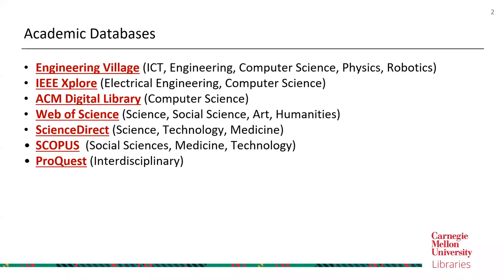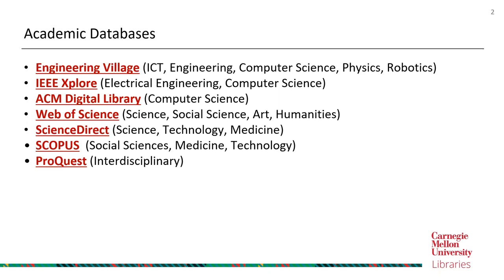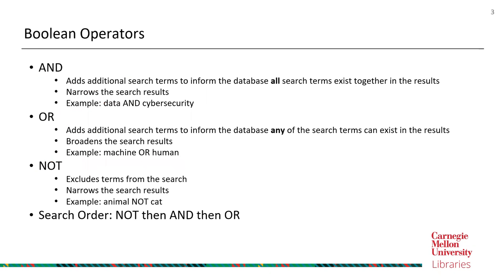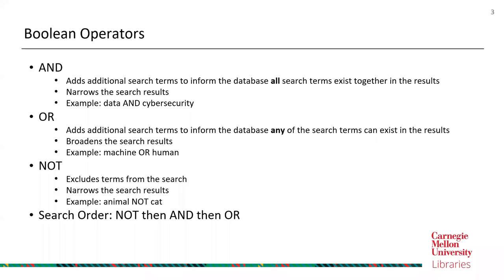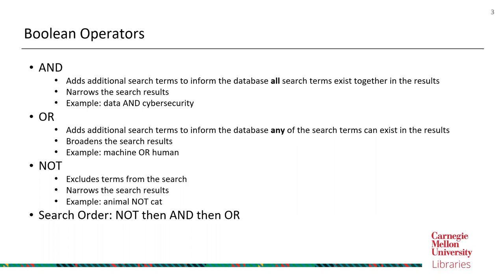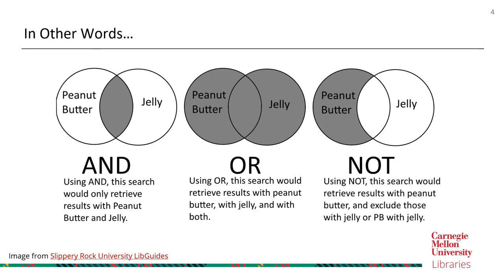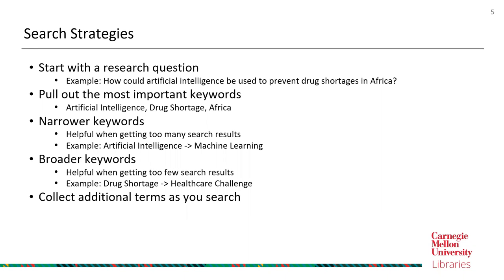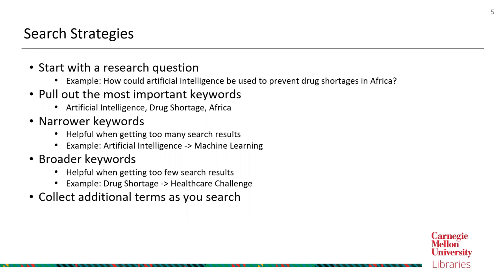Searching Academic Databases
A brief introduction to academic databases, boolean operators, and search strategies.